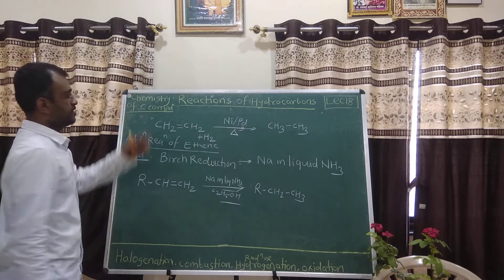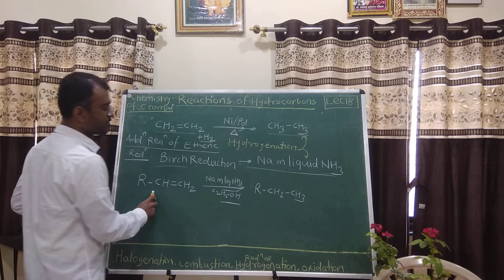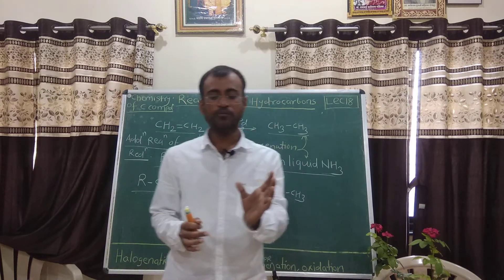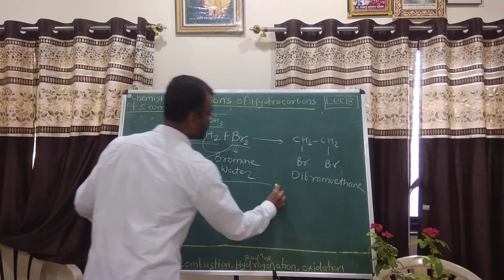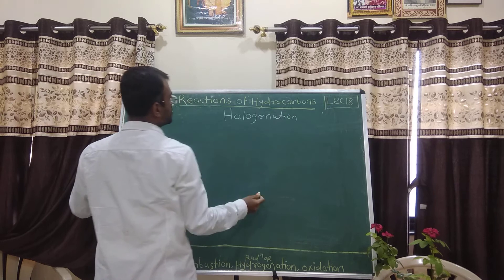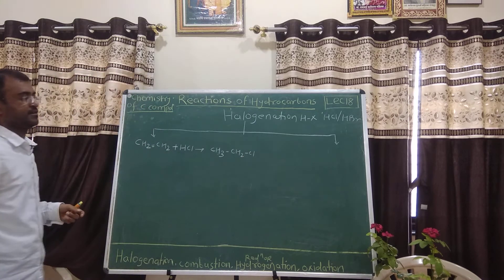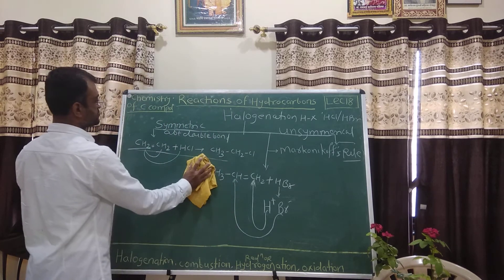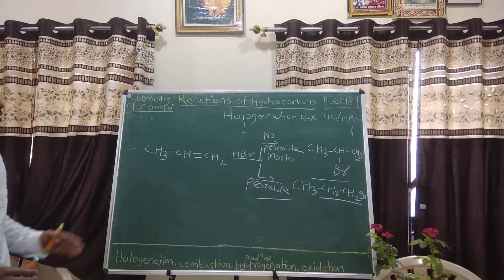Lec18 chemistry of carbon compounds